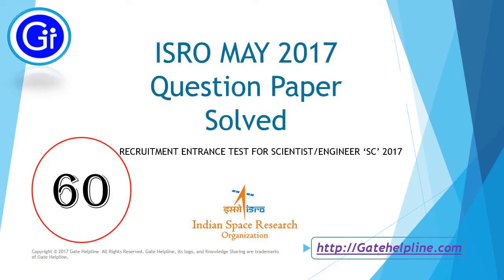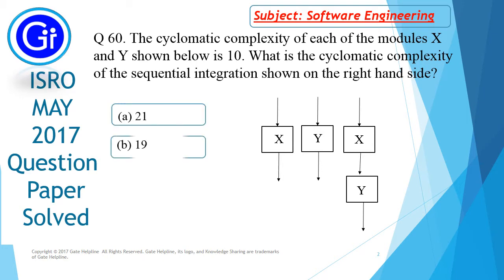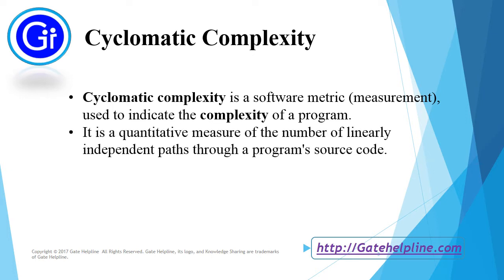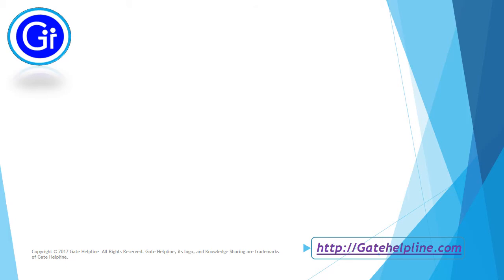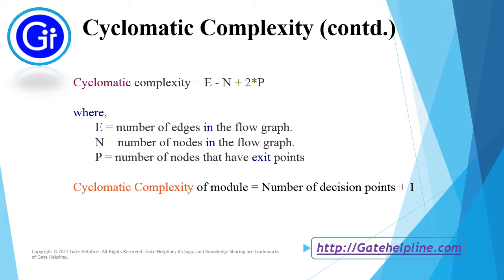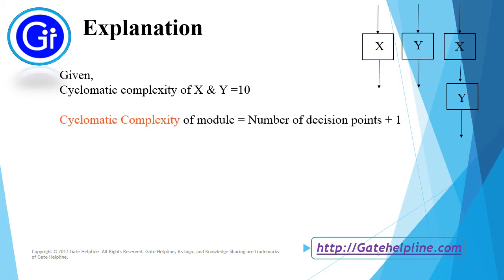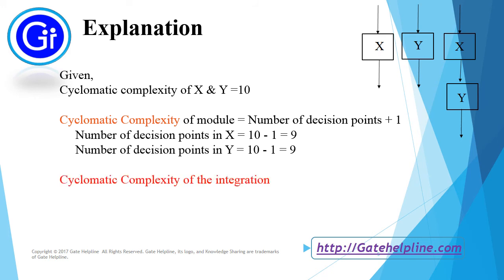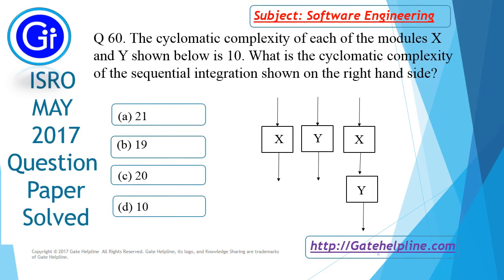ISRO MAY 2017 Q60. The cyclomatic complexity of each of the modules X and Y shown below is 10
Q 60. The cyclomatic complexity of each of the modules X and Y shown below is 10. What is the cyclomatic complexity of the sequential integration shown on the right hand side?
(a) 21
(b) 19
(d) 10